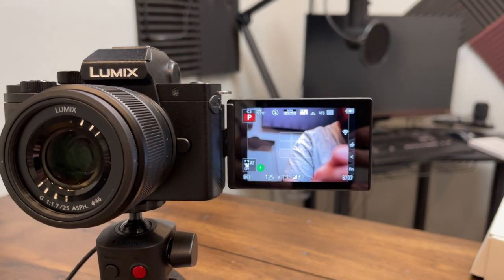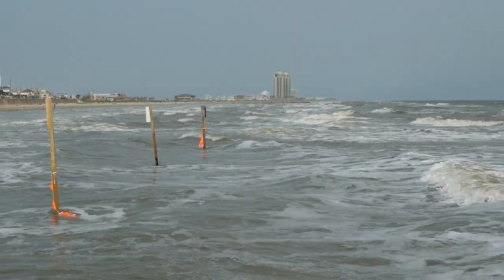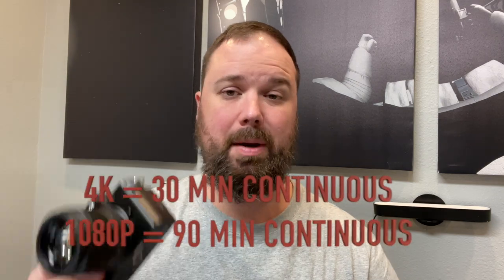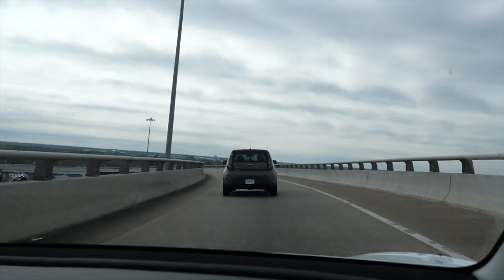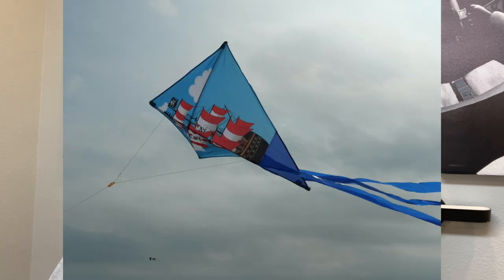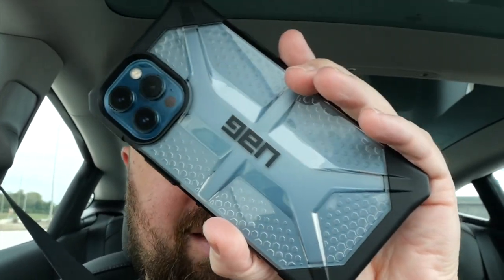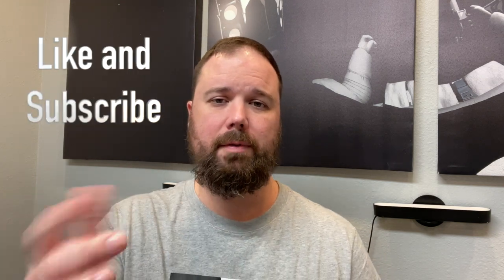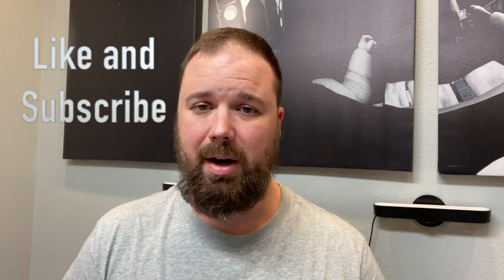Panasonic Lumix G100 Review: Better Than the Sony ZV1 for VLOGGING!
Panasonic Lumix G100 Review - The best vlogging camera for your money! The Panasonic G100 is the ultimate vlogging camera - not the Sony ZV1.  The Panasonic G100 is perfect camera for your vlogging needs, making youtube videos, and anything else.